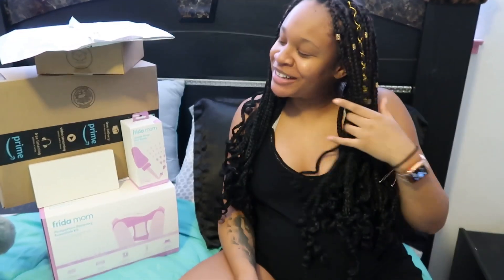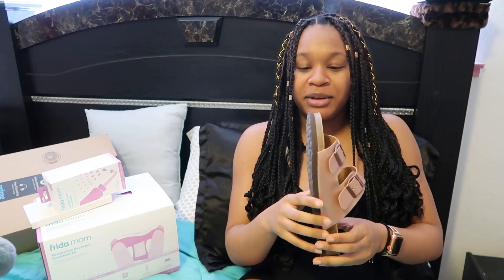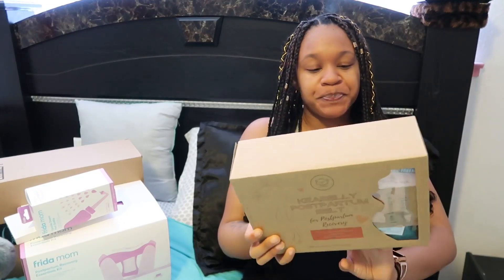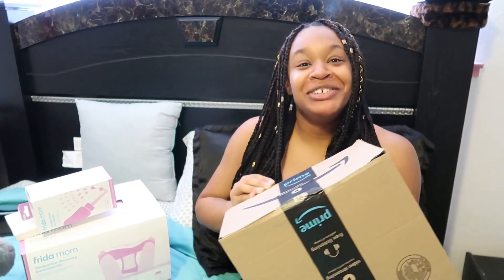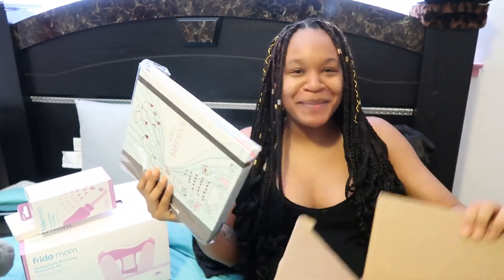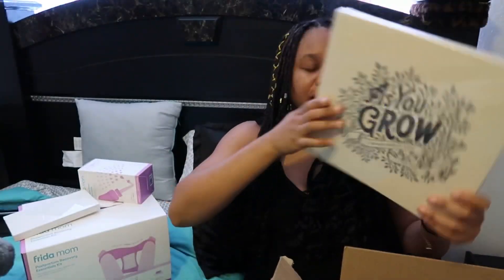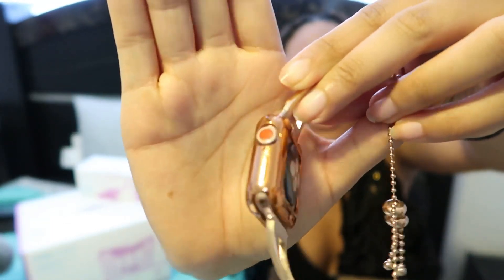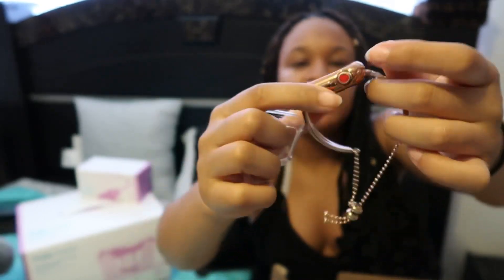TARGET & AMAZON HAUL | NEW MOM EDITION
I’ve been spending money like crazy since being home,in this haul you will see some of the new mommy purchases I’ve gotten from Amazon and Target!

!!🛒Amazon Purchases!!🛒

Cushionaire Women’s Lane Cork Footbed Sandal with + Comfort | $24.99
KeaWorld 3 in 1 Postpartum Belly Support Recovery Wrap | $21.96
Epuly for Apple Watch Adjustable Bling Bangle Wrist Band | $7.99
AK Nylon Loop Bands | $9.99
Giova Women’s Lace Trim Kimono Robe Nightwear Nightgown sleepwear Satin Short Robe | $16.99
Le Petit Baby Book (Baby Memory Book, Baby Journal, Baby Milestone Book) | $27.00
As You Grow: A Modern Memory Book for Baby | $35.99

🎯Target Buys🎯

Frida Mom Postpartum Recovery Essentials Kit | $49.99
Frida Mom Upside Down Peri Bottle | $15.99

📷 Canon G7X